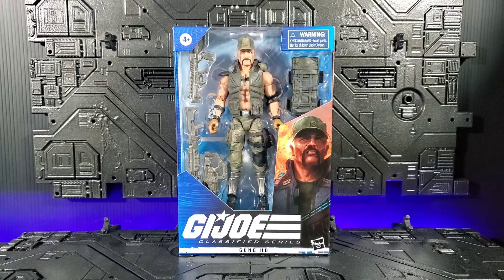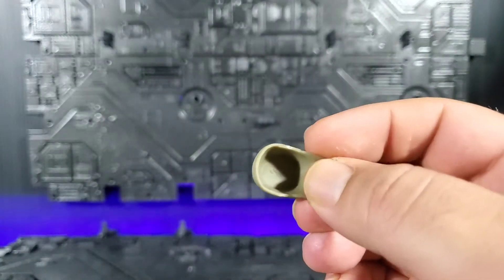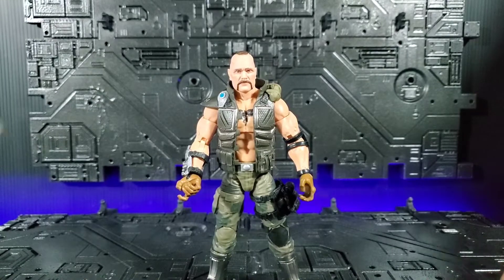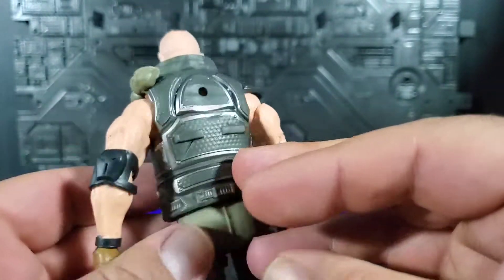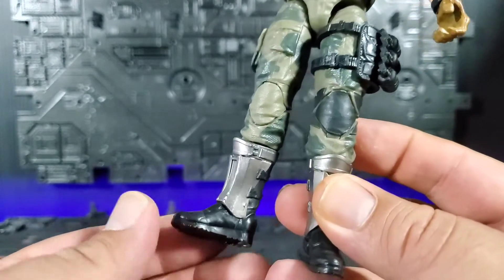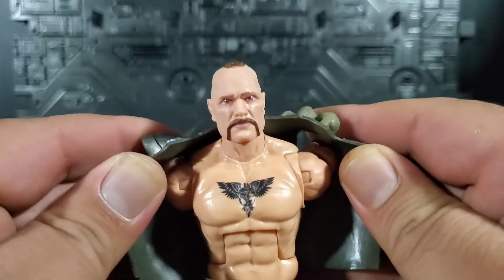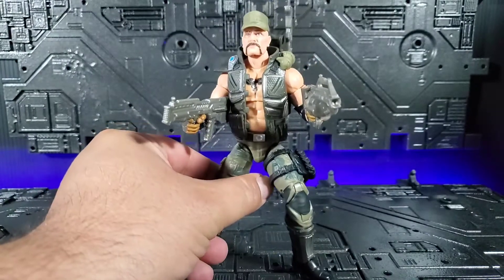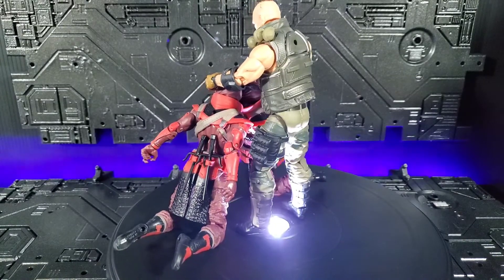GI Joe Classified Gung Ho